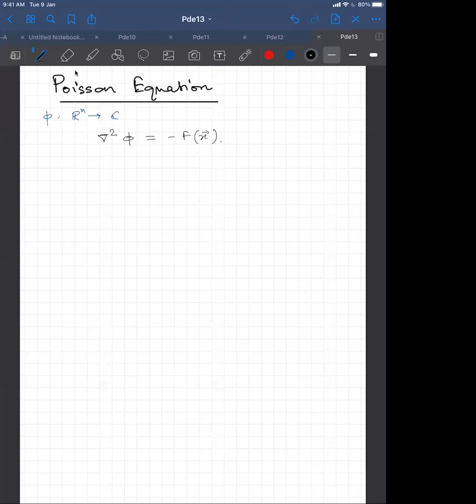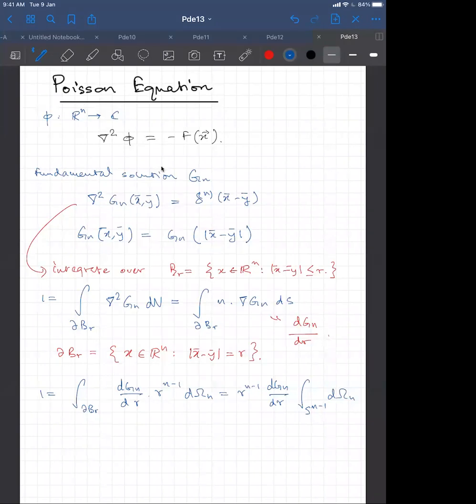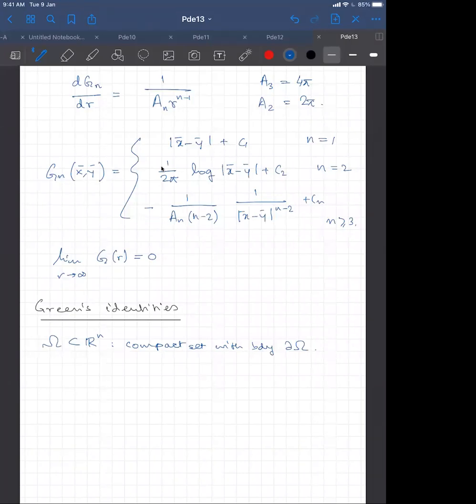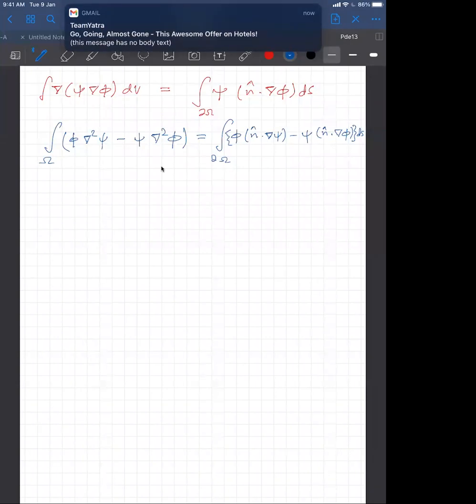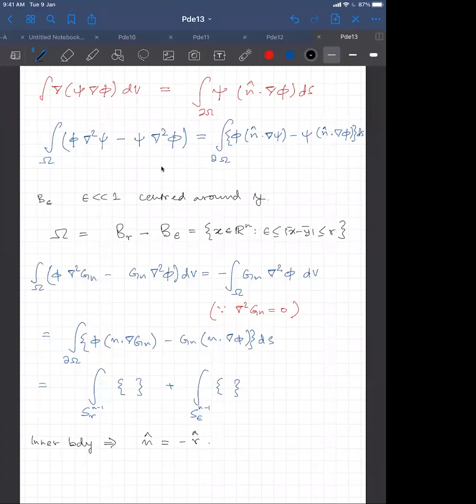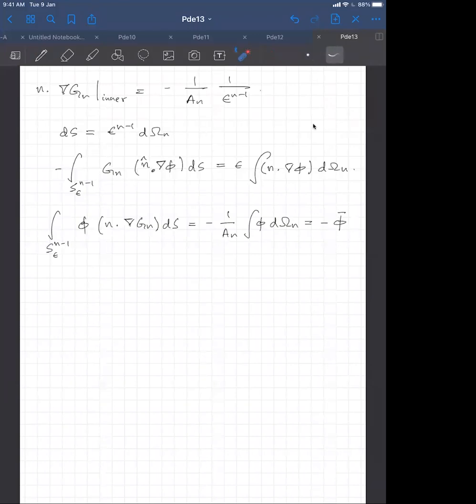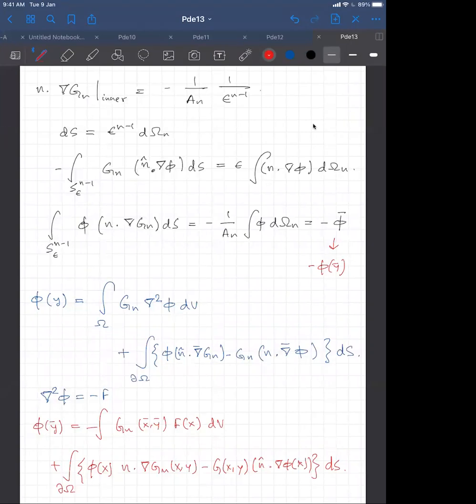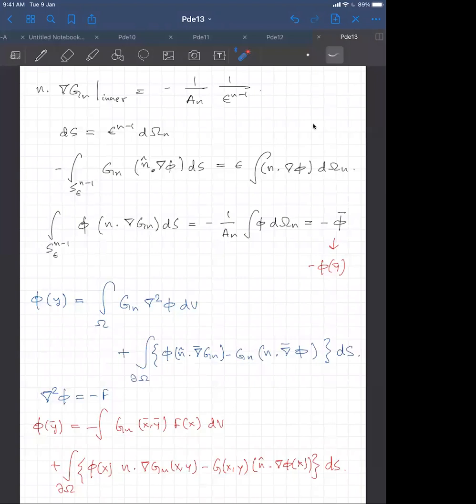Lecture 35: Green's functions in PDEs-3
More Green'd functions in PDEs